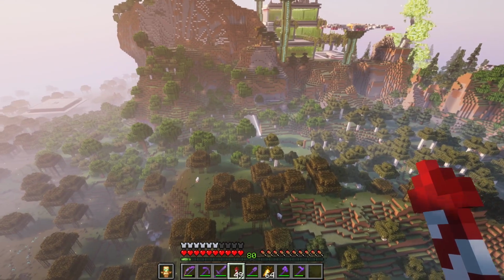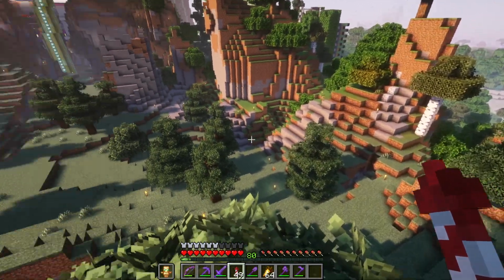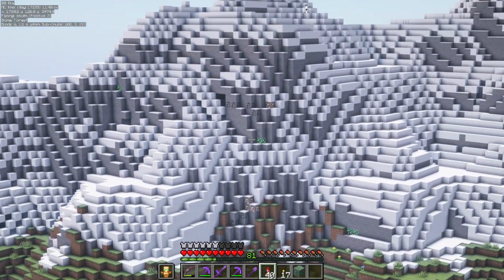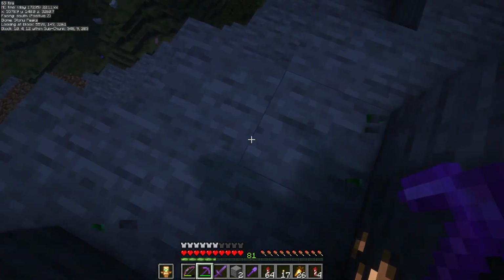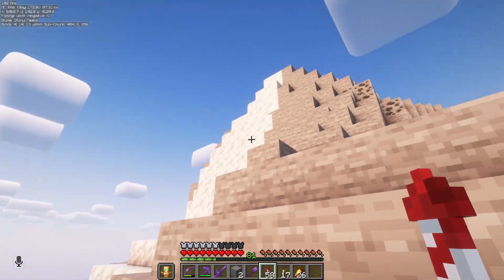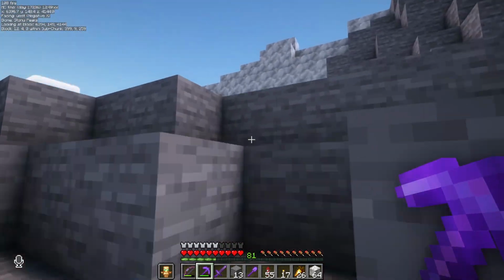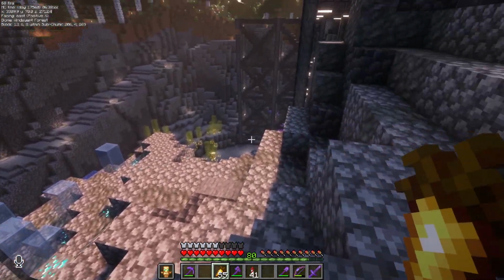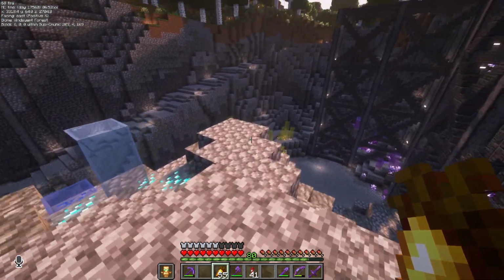Golem Man's Quarry - Channel 64 SMP S2E19 : Minecraft Survival Multiplayer Let's Play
It's off to the front of the base to build a giant quarry for Golem Man. Also along the way I build another giant Mega Man robot and experiment with wireless redstone.

Looking for more LOKIOLR? Check out some of my favorite videos I've made:

Channel 64 SMP is a Minecraft 1.19 Let's Play series with the goal to create engaging SMP building content but also pair that with an ongoing story that will develop over the course of each season!

Come hang out with the Cast and other Community Members on the Channel 64 Community Discord!

Be sure to keep an eye on the Channel 64 YouTube Channel for Promo's, Interviews, and Story Updates!

Check out the other members of Channel 64!

@Atomic Dave
@DuDs vs.

Music used in the video:

Mathilda Skonare Karlsson - Weightless Moments
ELFL - Never or Right Now
Lupus Nocte - Gaining Season
Lama House - Celestial Walkers
Lucas Pittman - Dusty Blinds
Lucas Pittman - Lalula
Lucas Pittman - Why Did You Come

2no2name wireless redstone minecraftsmp Minecraft